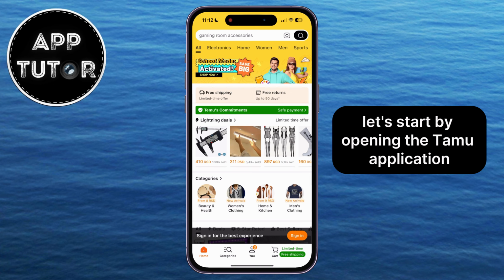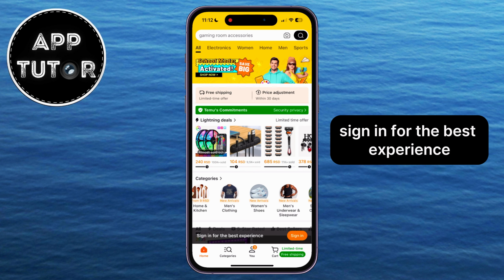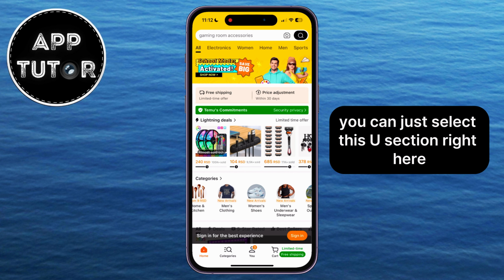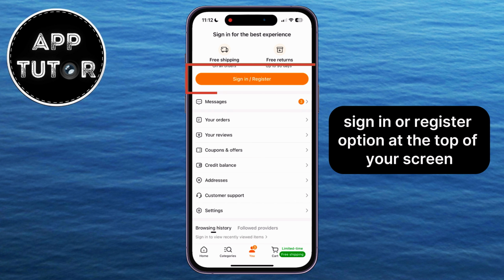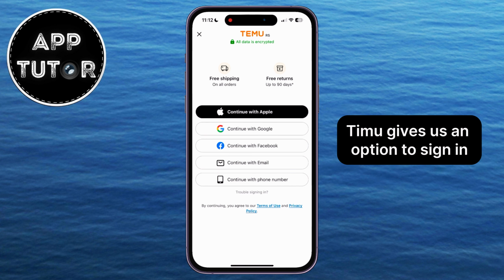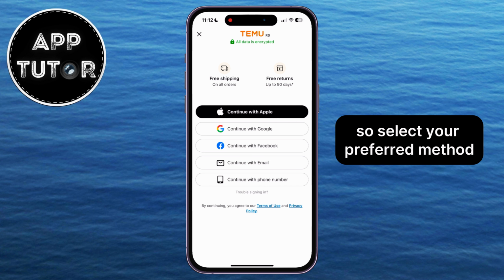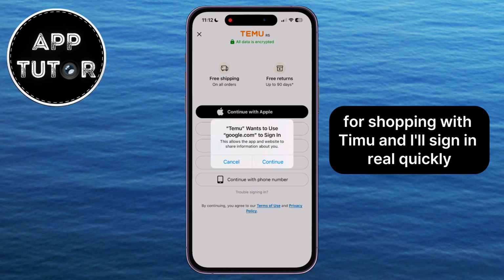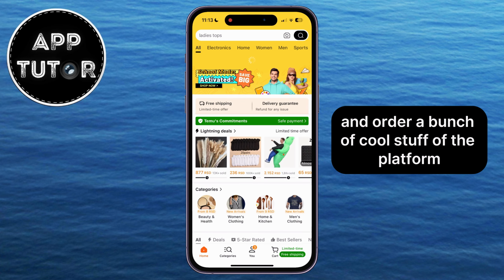How To Sign Up On Temu App - iPhone & Android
How To Sign Up On Temu App - iPhone & Android | Step-by-Step Tutorial (2024)

Looking to create a new account on the Temu shopping app? In this video, I’ll show you how to sign up on Temu for both iPhone and Android users. Whether you're using an iPhone or an Android device, this step-by-step guide will walk you through the simple process of registering on the Temu app, so you can start shopping right away!